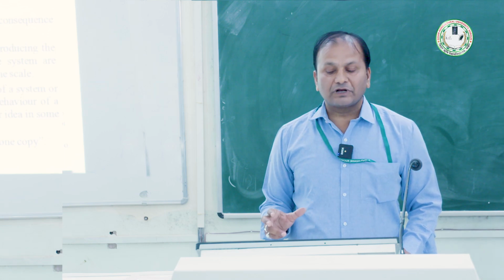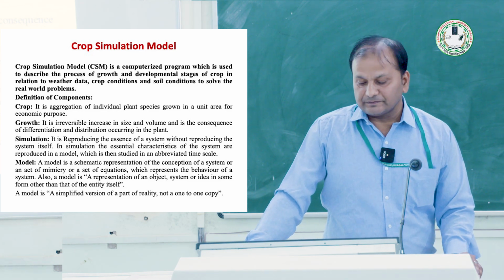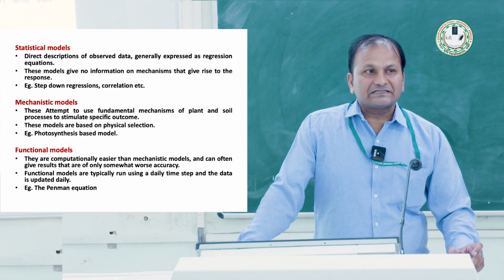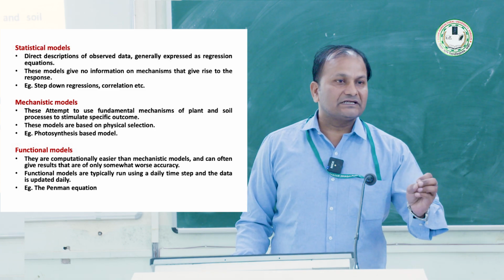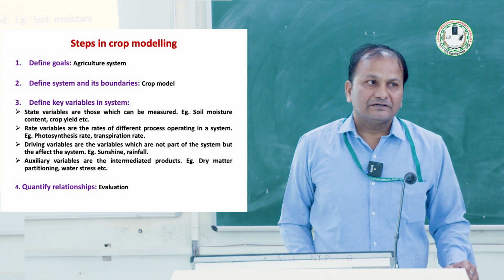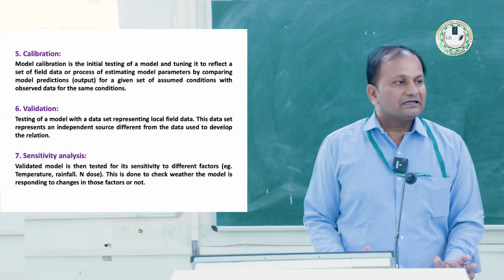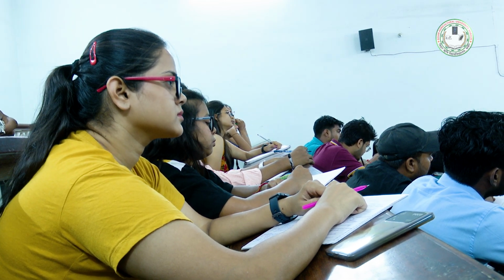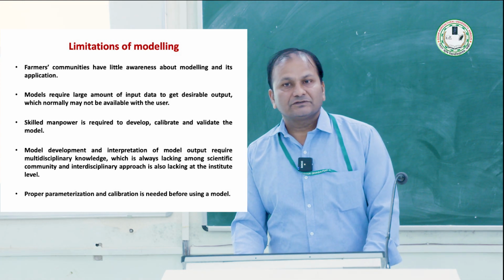Geoinformatics, Nano-technology and Precision Farming (AAG-311)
Cource Title- Geoinformatics, Nano-technology and Precision Farming (AAG-0311)
Introduction to crop simulation models and their use for optimization of agricultural input